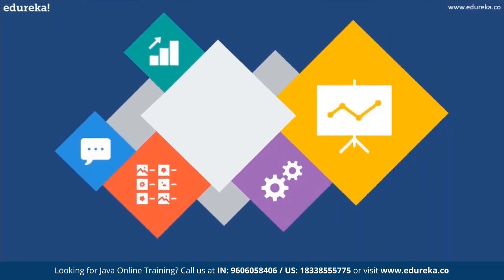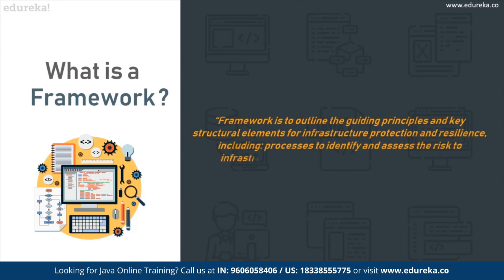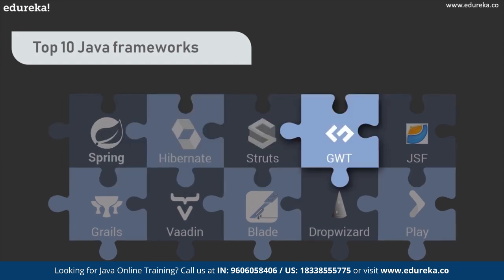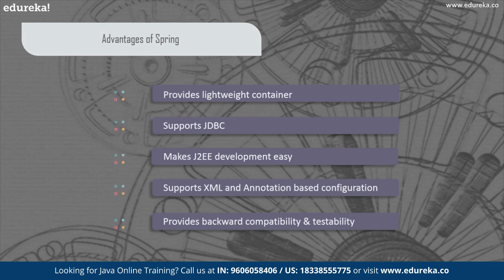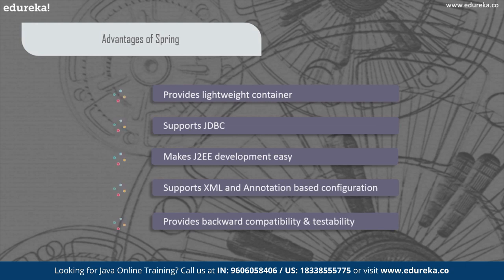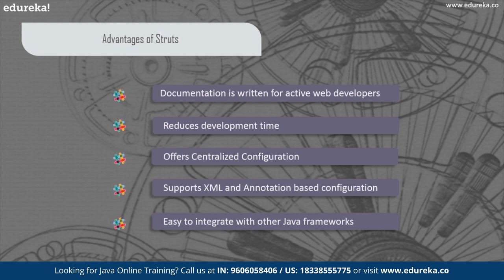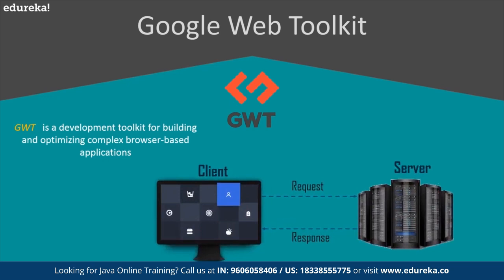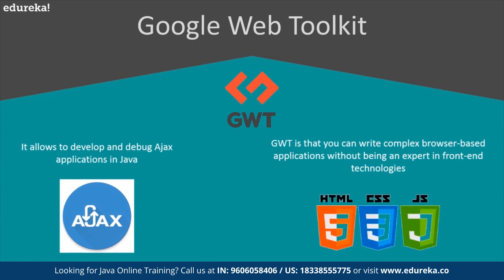Java Rewind - 1 | Top Java Frameworks | Spring, Hibernate, Struts, GWT,JSF | Java Training | Edureka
This Edureka's “Java Frameworks”  will give you a brief introduction to the top 10 Java frameworks in use.

1. This is a 7 Week Instructor-led Online Course, 45 hours of assignment and 20 hours of project work.
2. We have a 24x7 One-on-One LIVE Technical Support to help you with any problems you might face or any clarifications you may require during the course.
3. At the end of the training, you will be working on a real-time project for which we will provide you a Grade and a Verifiable Certificate!

1. Develop the code with various Java data types, conditions, and loops.
2. Implement arrays, functions and string handling techniques.
3. Understand object-oriented programming through Java using Classes, Objects and various Java concepts like Abstract, Final, etc.
4. Implement multi-threading and exception handling.
5. Use parse XML files using DOM and SAX in Java.
6. Write a code in JDBC to communicate with the Database.
7. Develop web applications and JSP pages.
8. Interact with the database using hibernate framework.
9. Write code with spring framework components like Dependency Injection and Auto Wiring.
10. Implement SOA using web services.